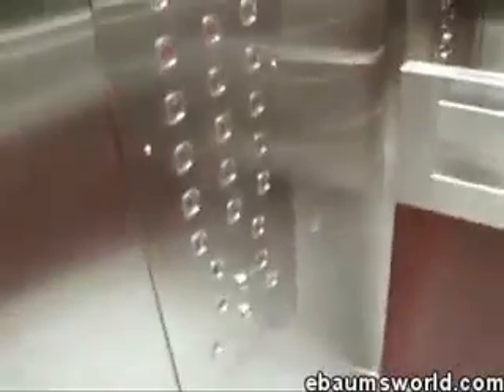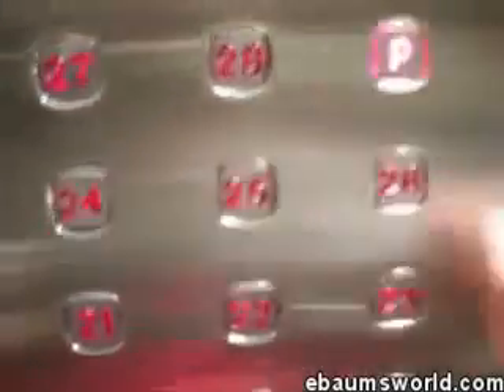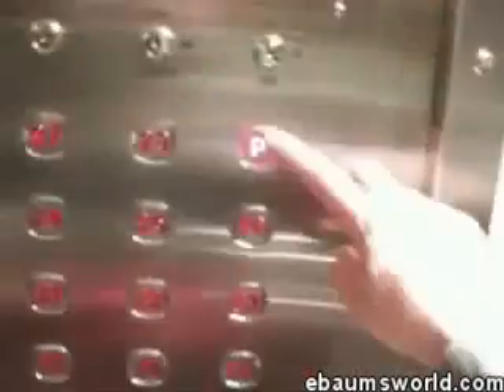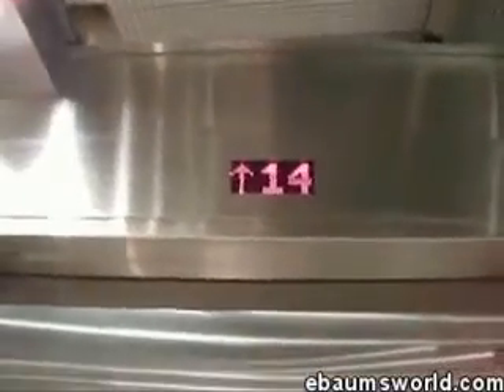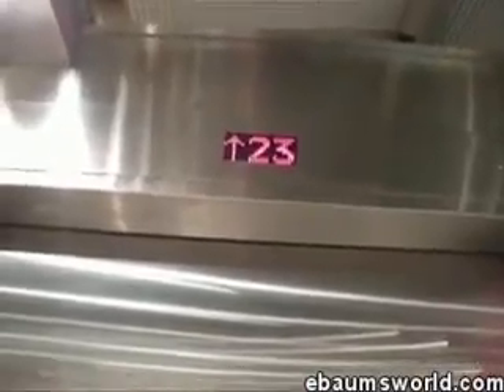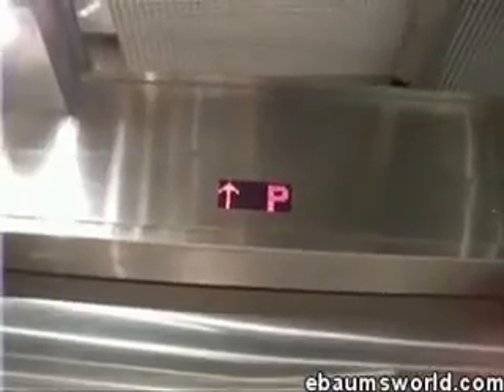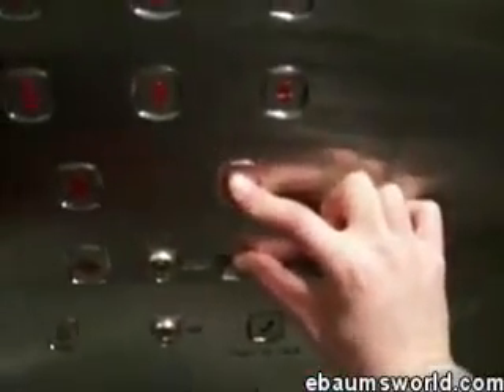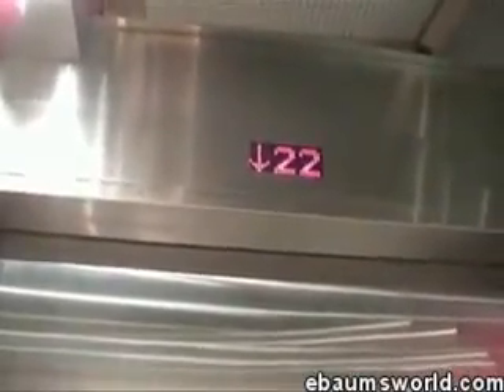how to hack an elevator